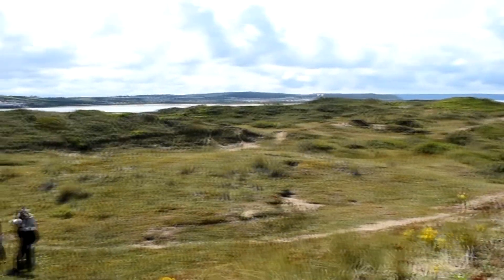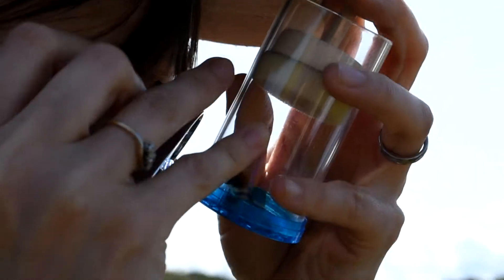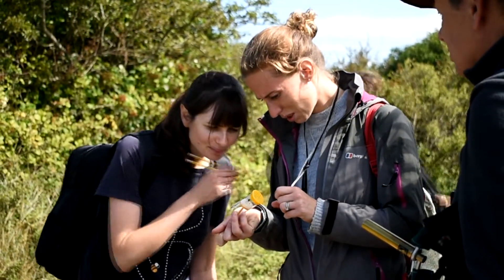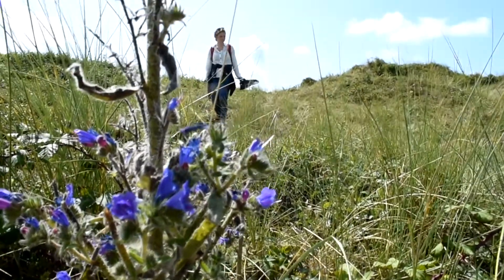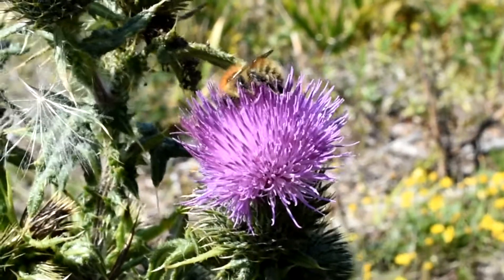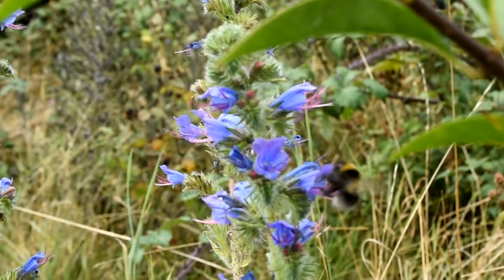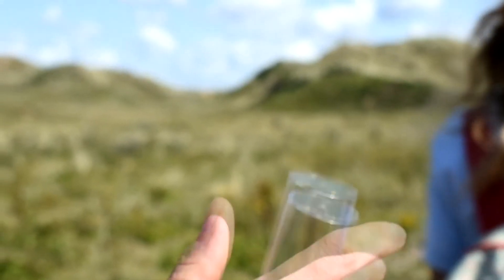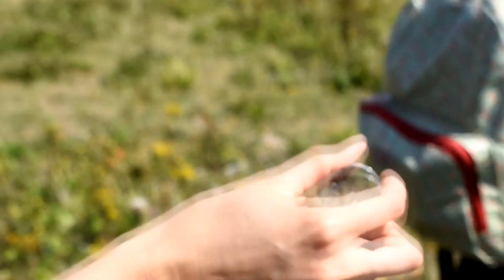West Country Buzz - An Introduction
West Country Buzz covers the whole of the North Devon coast, and focuses on two of the rarest bees in the county; the Brown-banded carder bee (Bombus humilis) and the Moss carder bee (Bombus muscorum). Once widespread in Devon, these nationally declining species are now restricted to fragmented parts of the North Devon coastline.